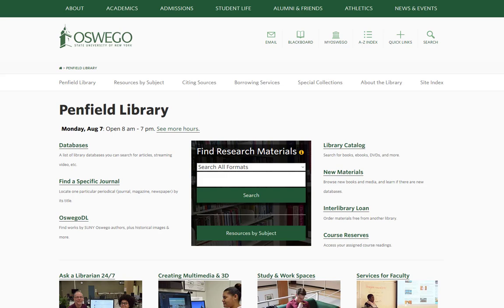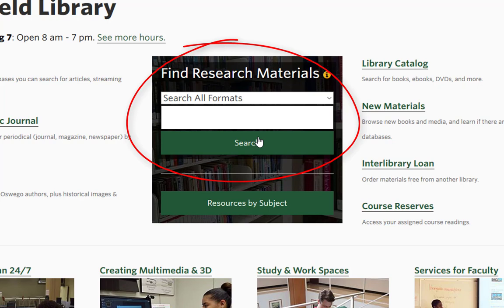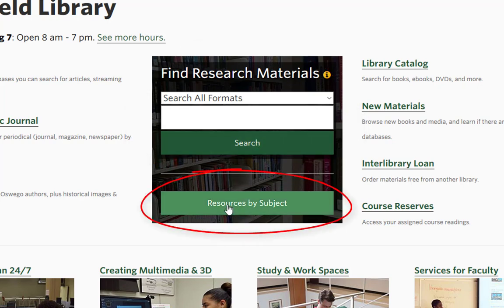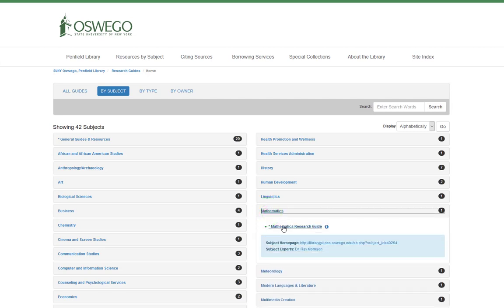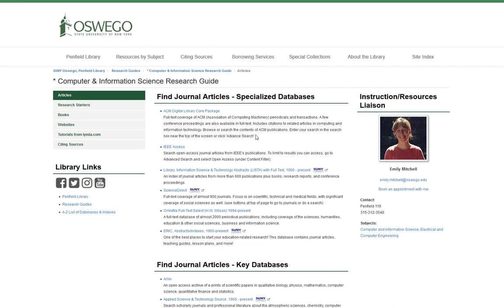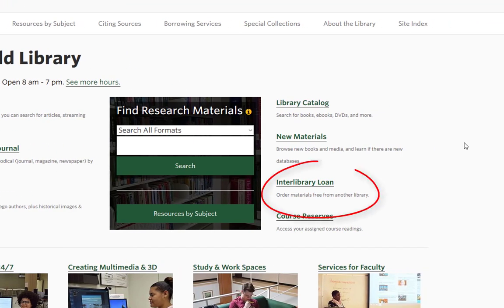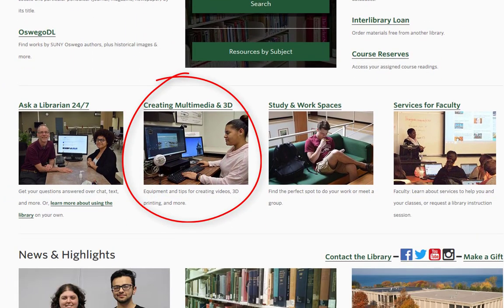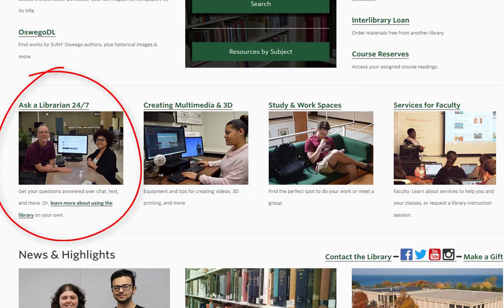Finding Your Way Around the Library Homepage